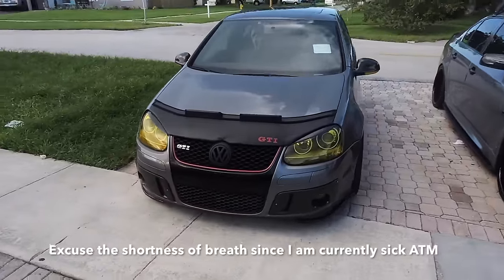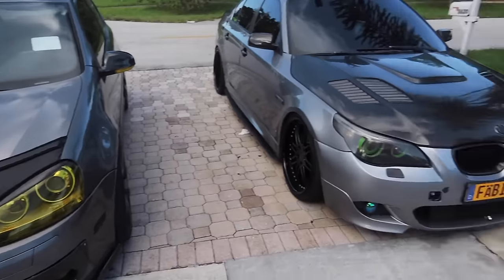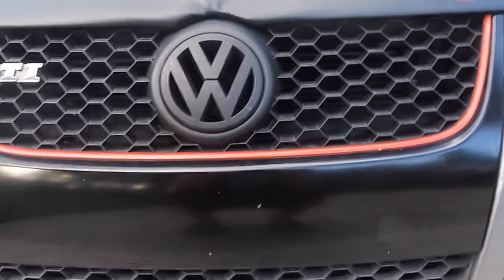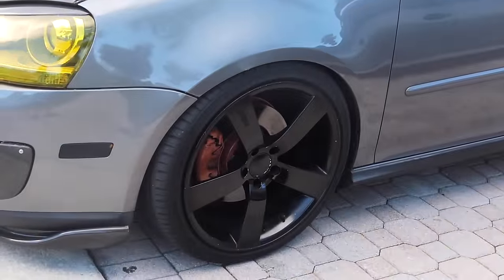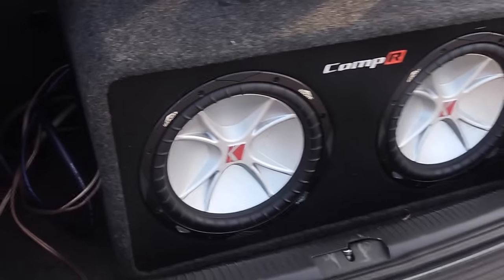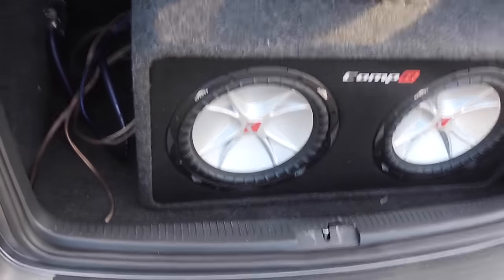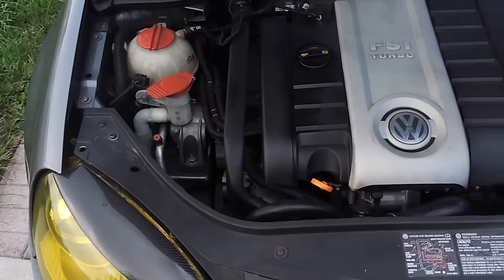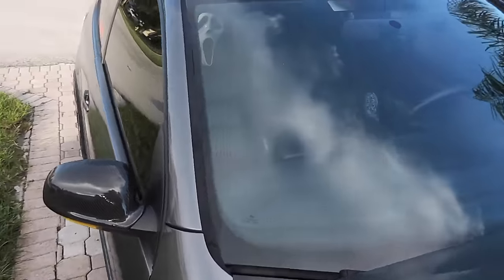UPDATE ON MY MODS MK5 GTI /VLOG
Haven't uploaded in a while so I thought id show you guys the current status of my Mk5 GTI.
Shoutout to my boys who helped get closer to my car goals!

Music I Used:
Intro/Credits: